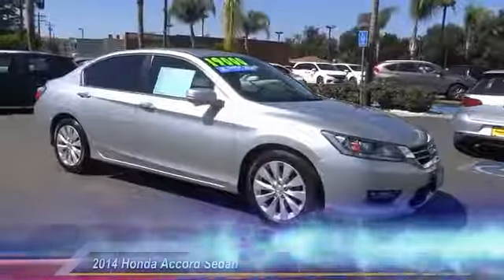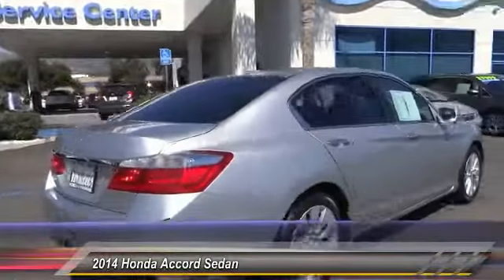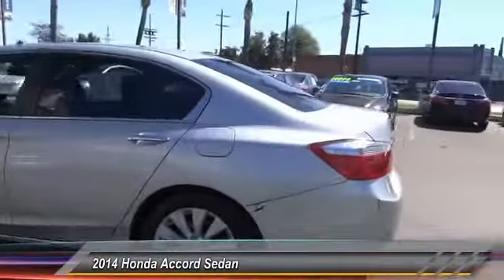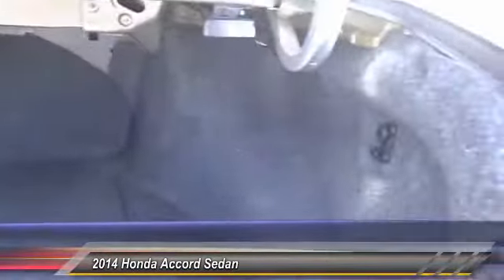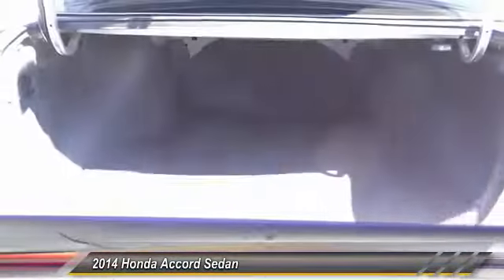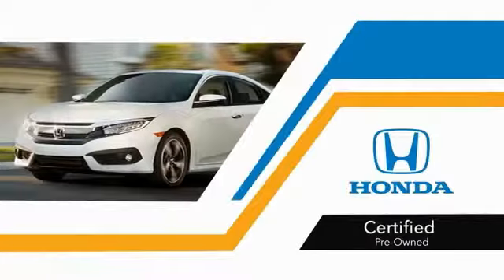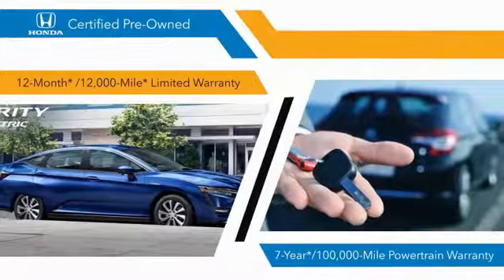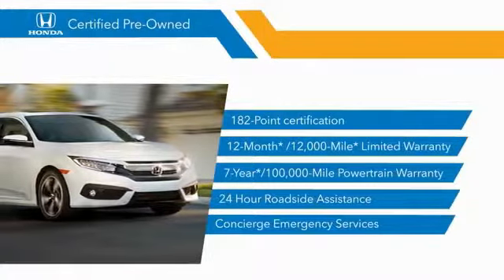2014 Honda Accord Sedan Pasadena Los Angeles Glendale Alhambra Cerritos Orange County 514560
2014 Honda Accord Sedan 4dr I4 CVT EX-L

HONDA OF PASADENA IS A NEW AND USED HONDA DEALERSHIP PROUDLY SERVICING LOS ANGELES, PASADENA, GLENDALE, ALHAMBRA, CERRITOS, & ALL NEARBY CITIES. THIS SILVER 2014 Honda ACCORD SEDAN IS EQUIPPED WITH A Engine: 2.4L 16-Valve DOHC i-VTEC I-4, AUTOMATIC TRANSMISSION, AND RECEIVES AN ESTIMATED 27 City/36 Hwy MPG. CONTACT HONDA OF PASADENA TO SCHEDULE A TEST DRIVE AND TAKE THIS 2014 Honda ACCORD SEDAN HOME TODAY, OR VISIT OUR SHOWROOM CONVENIENTLY LOCATED AT 1965 E. FOOTHILL BLVD, PASADENA, CA 91107. STOCK #: 514560 | 2014 Honda Accord Sedan 4dr I4 CVT EX-L TRACTION CONTROL POWER PASSENGER SEAT CARFAX Certified 1-Owner 2014 Honda ACCORD SEDAN 4dr I4 CVT EX-L CARFAX One-Owner. Certified. Burnished Silver Metallic 2014 Honda Accord EX-L FWD CVT 2.4L I4 DOHC i-VTEC 16V 0.9% APR FIN. FOR 60 MO. , Black w/Perforated Leather-Trimmed Seats. Recent Arrival! 36/27 Highway/City MPG** Honda Certified Used Cars Details: * Vehicle History * Warranty Deductible: $0 * 182 Point Inspection * Limited Warranty: 12 Month/12,000 Mile (whichever comes first) after new car warranty expires or from certified purchase date * Transferable Warranty * Powertrain Limited Warranty: 84 Month/100,000 Mile (whichever comes first) from original in-service date Awards: * 2014 KBB.com 12 Best Family Cars * 2014 KBB.com 10 Most Comfortable Cars Under $30,000 * 2014 KBB.com 5-Year Cost to Own Awards * 2014 KBB.com Best Resale Value Awards * 2014 KBB.com Brand Image Awards 2016 Kelley Blue Book Brand Image Awards are based on the Brand Watch(tm) study from Kelley Blue Book Market Intelligence. Award calculated among non-luxury shoppers. Kelley Blue Book is a registered trademark of Kelley Blue Book Co., Inc. To see more quality vehicles like this one right here just Stock #: 514560 | VIN: 1HGCR2F80EA092113 | 2014 Honda Accord Sedan 4dr I4 CVT EX-L TRACTION CONTROL POWER PASSENGER SEAT Honda of Pasadena AT HONDA OF PASADENA, OUR GOAL IS TO SELL THE BEST VEHICLES AT THE LOWEST PRICES AND TREAT OUR CUSTOMERS WITH RESPECT. AS A CALIFORNIA HONDA DEALER, WE BELIEVE WHEN YOU CHOOSE HONDA OF PASADENA YOU ARE MAKING THE RIGHT CHOICE.